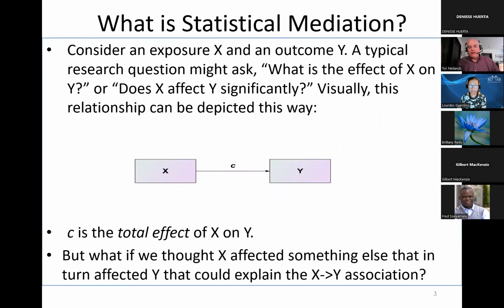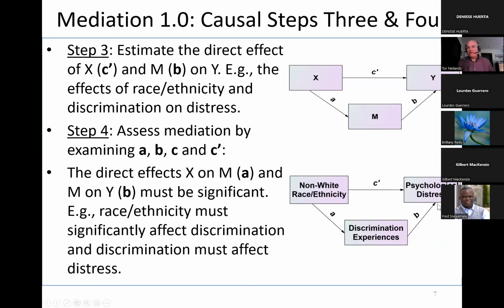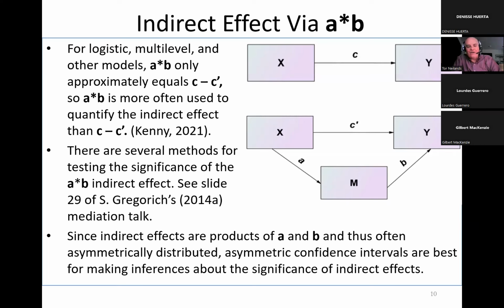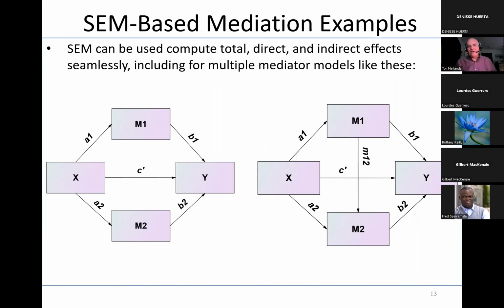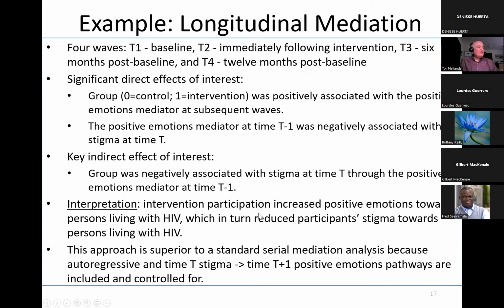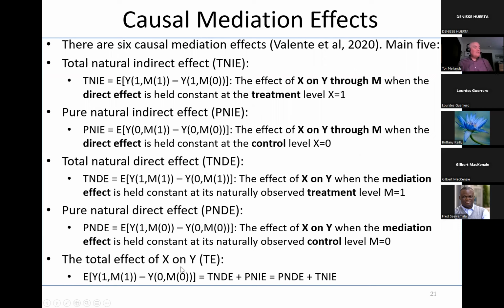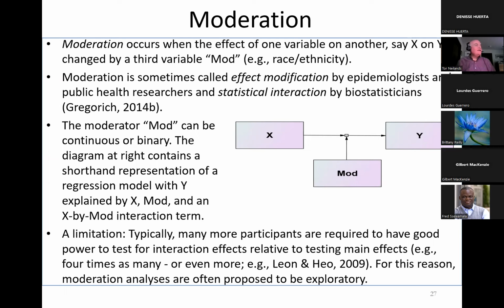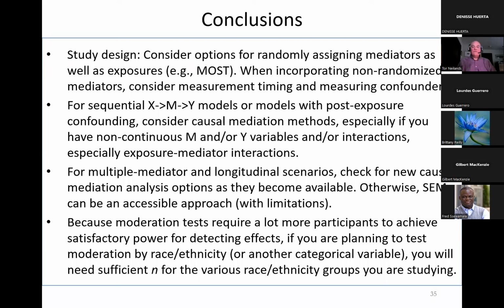Introduction to Mediation and Moderation Concepts and Methods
Recording starts at: 01:45

On November 17, Tor Neilands, PhD presented in a webinar that was intended to move the understanding of how to introduce three conceptual approaches to mediation analysis: the causal steps method popularized by the seminal 1986 publication of Baron and Kenny, mediation analysis conducted via parametric structural equation modeling (SEM), and causal mediation analysis. Each of these methods was described and their strengths and limitations considered, as well as their availability in several computing packages. In addition, a short introduction to moderation concepts was provided and analyses including both mediation and moderation was discussed briefly. The presentation concluded with a list of resources available to those who would like to learn more about these techniques.